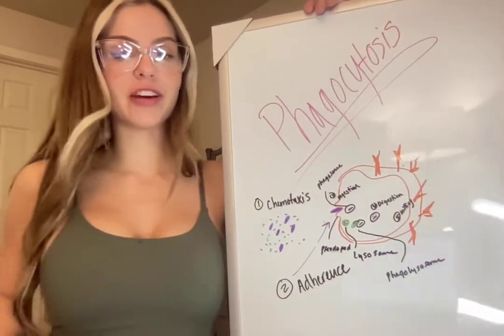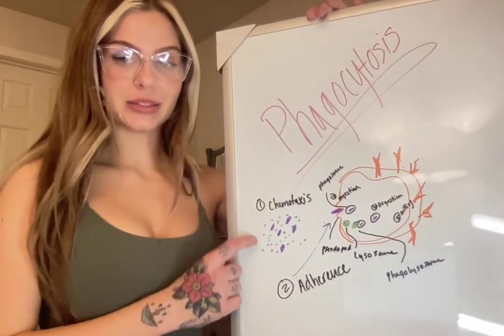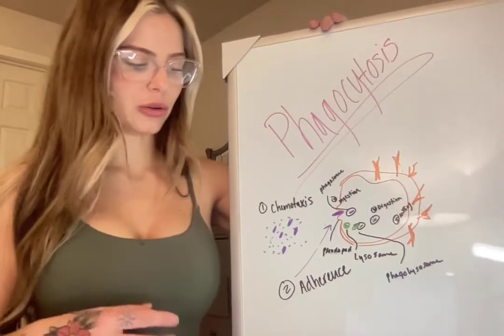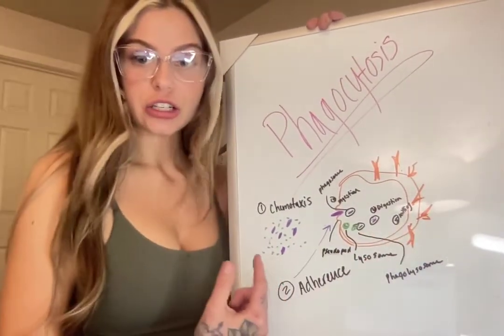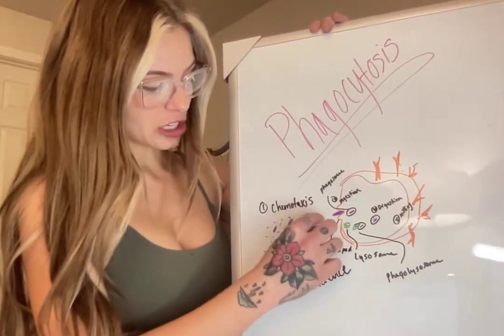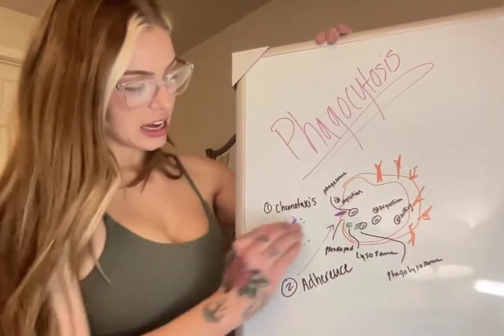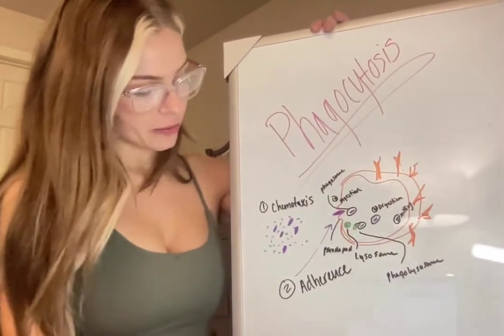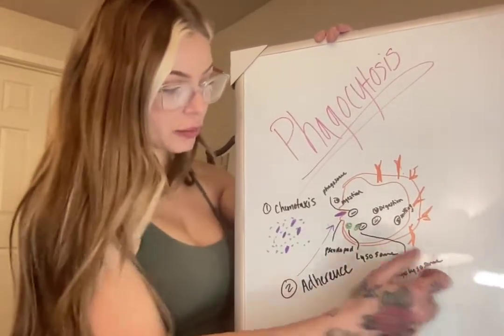phagocytosis from a student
A brief synopsis from a student in A&P2.